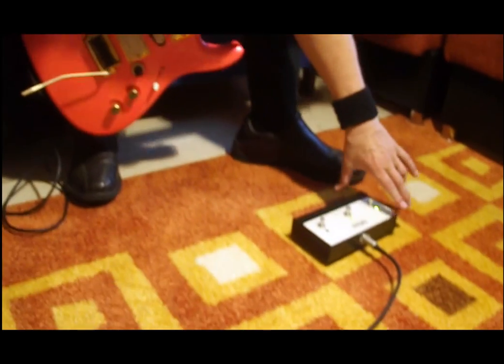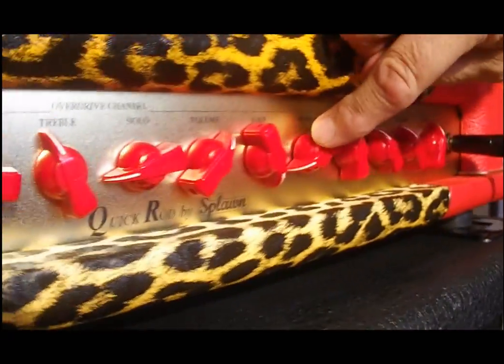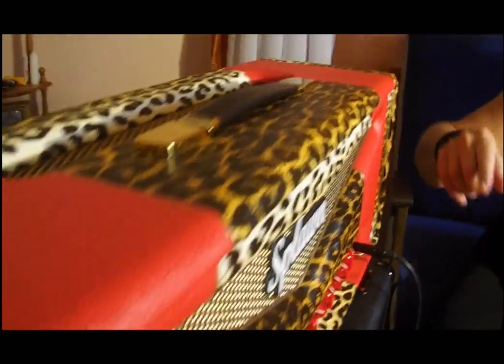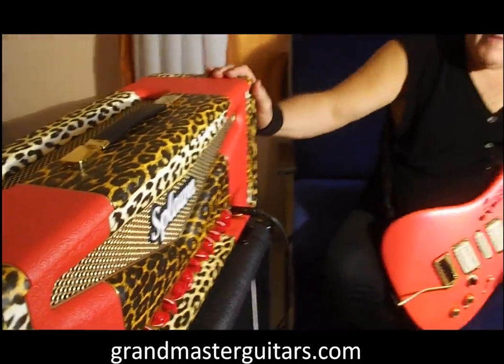Splawn Quick Rod Demo By Awesome John Special Custom Leopard Version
Awesome John had a bad cold and flu while filming this demo but that didn't stop him from having one of his joyous explosions of energy while playing his new Custom Splawn Quick Rod due to the amazing tone and responsiveness of this great  Amp. This is Awesome TRIBUTE  to a great American Amp company.
 This is a special one of a kind Leopard Tolex and Red Z stripe Quick Rod Custom made for Awesome John by Mr. Scott Splawn and the Crew at Splawn Amplifiers North Carolina USA.  Enjoy the energy and info in this unique  demo by the very unique  artist Awesome John.

For more info on Awesome John's amazing custom guitars please